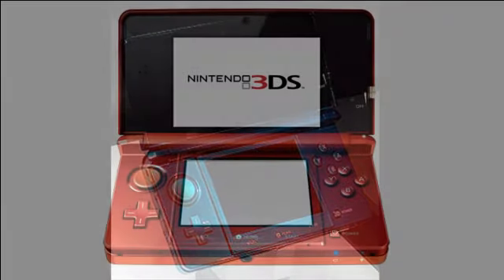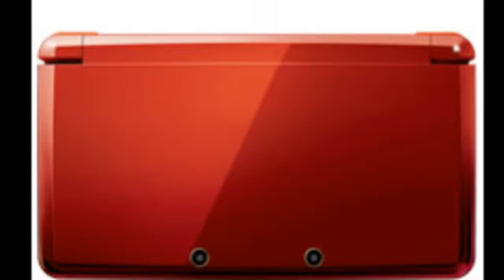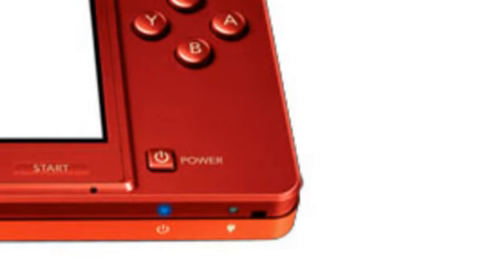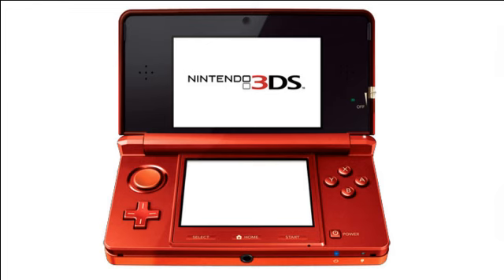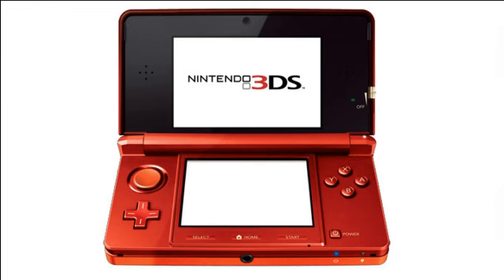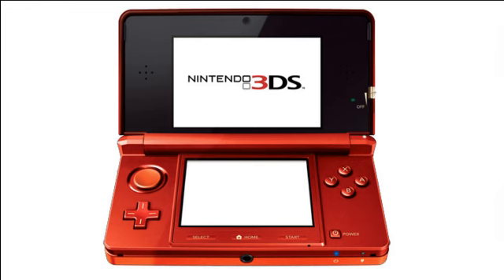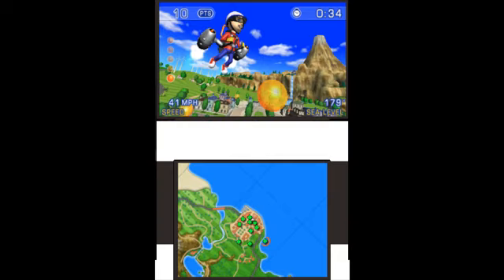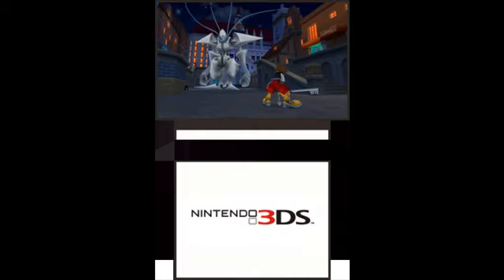My viewpoint on the 3DS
A certain British kid made me want to do this